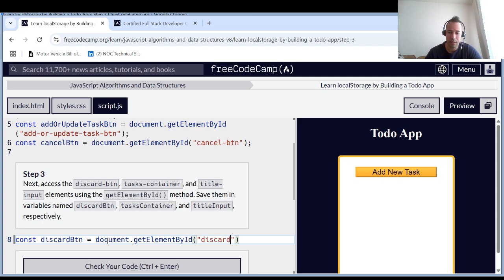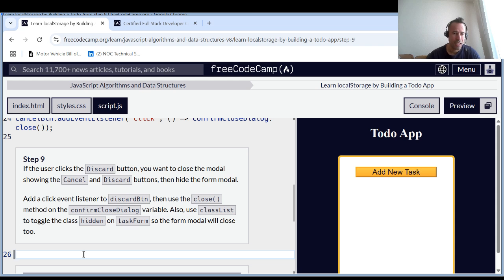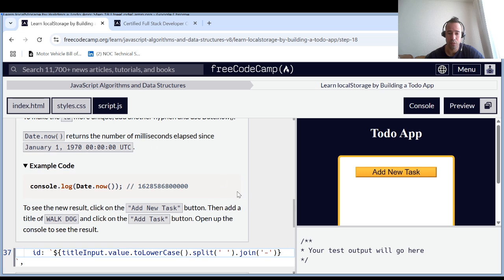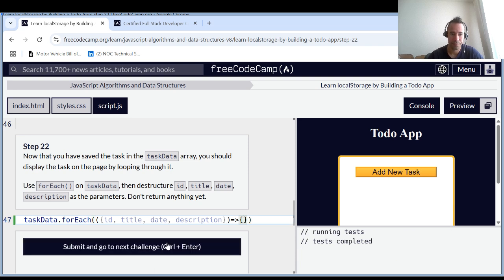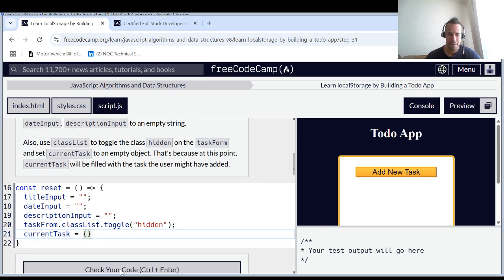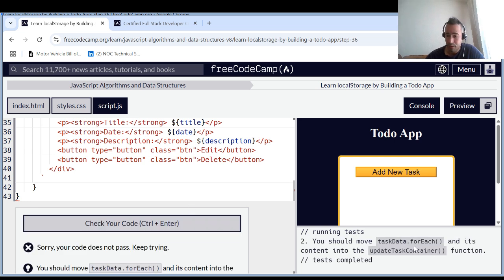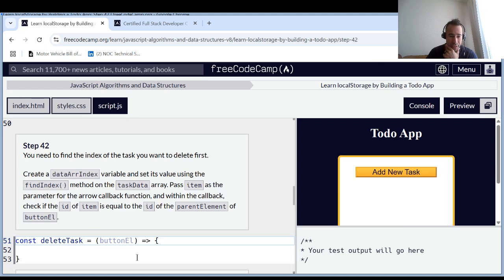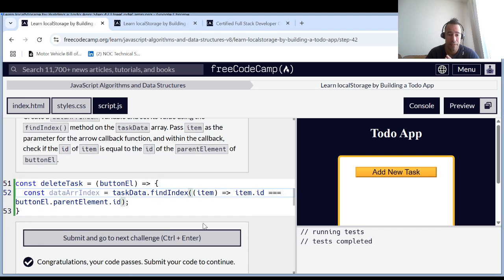Build A To-Do App With JavaScript Tutorial Walkthrough Part 1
freeCodeCamp Lab Walkthrough.